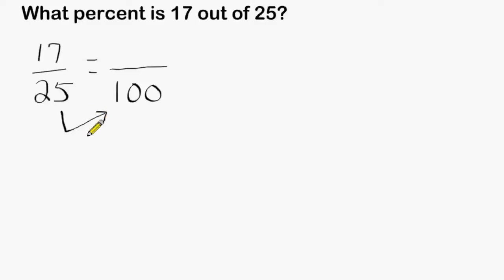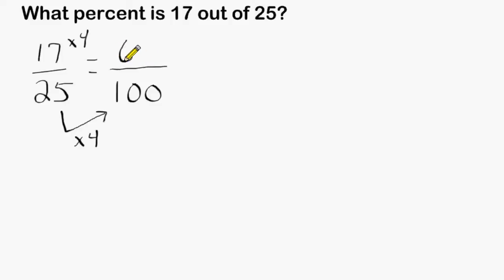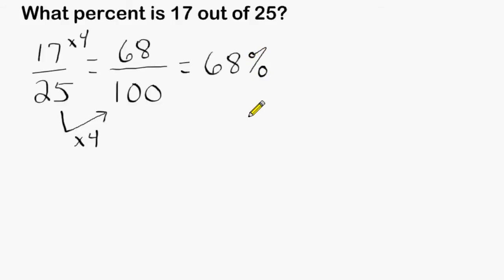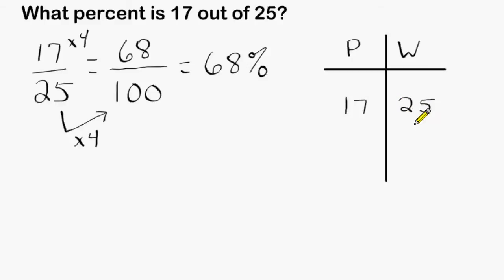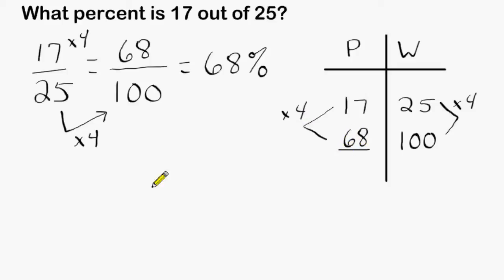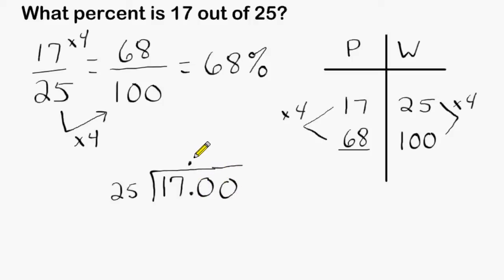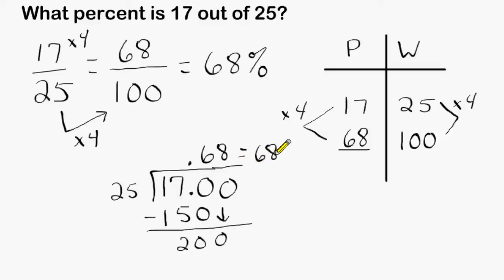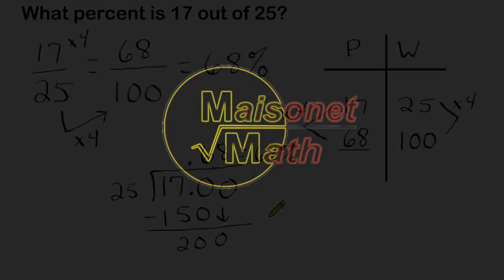Changing A Fraction Into A Percentage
This video shows how to change the fraction 17 out of 25 in to a percentage by using three different methods, writing an equivalent fraction out of 100, using a ratio table and by dividing the numerator by the denominator.